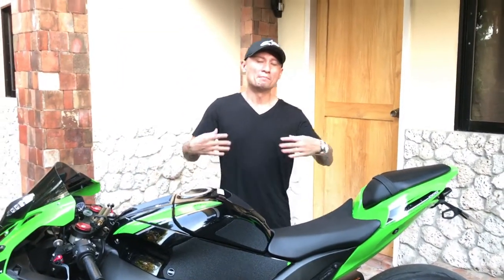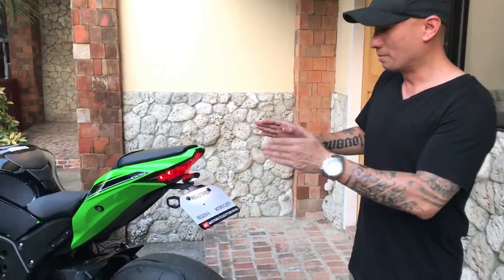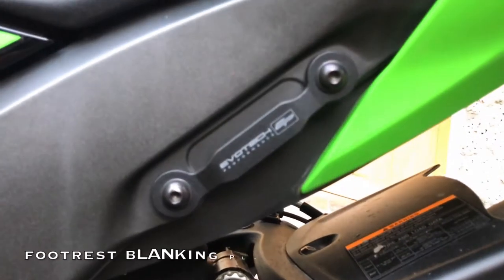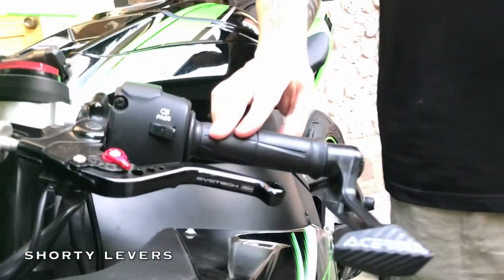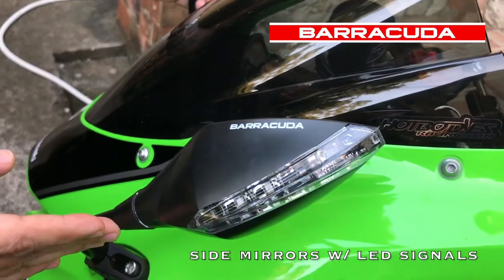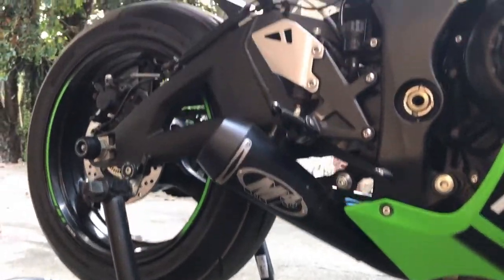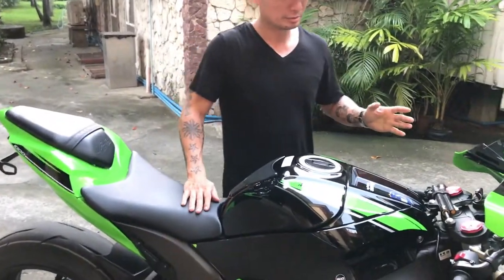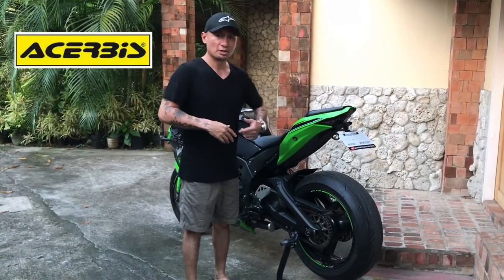Project ZX 01: Kawasaki Ninja ZX10R - Weapon of Choice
This inaugural video features the real star of this channel... my 2016 Kawasaki Ninja ZX10R.  Also mentioned are the various upgrades installed on my sexy green beast.